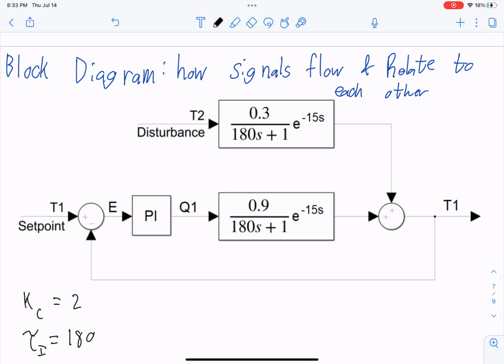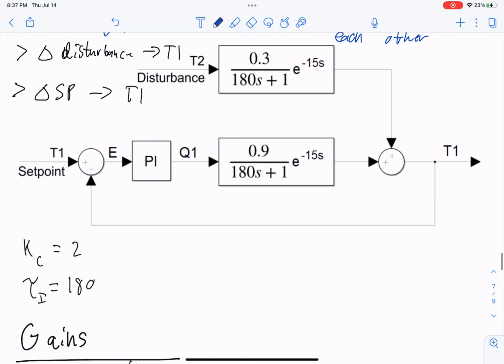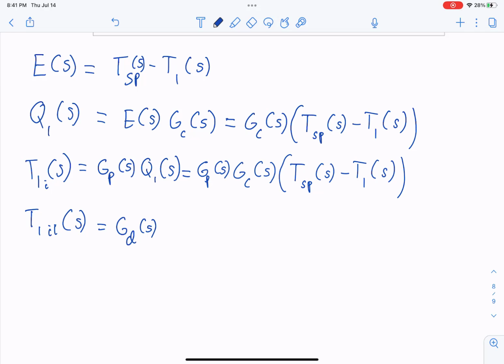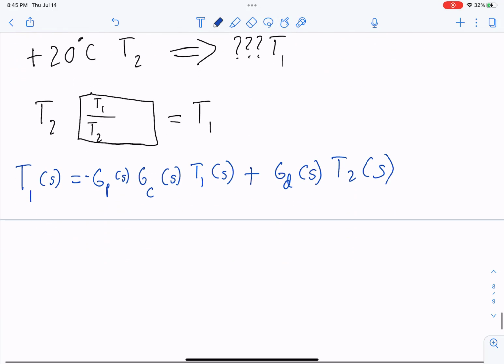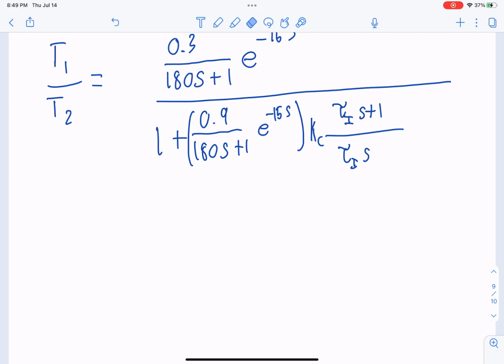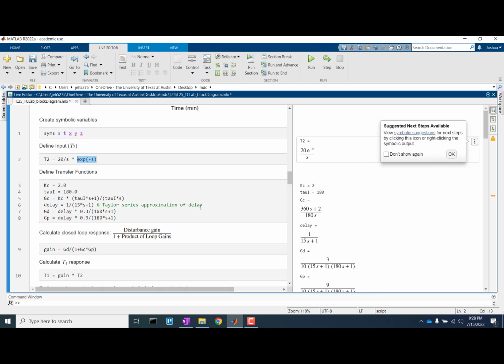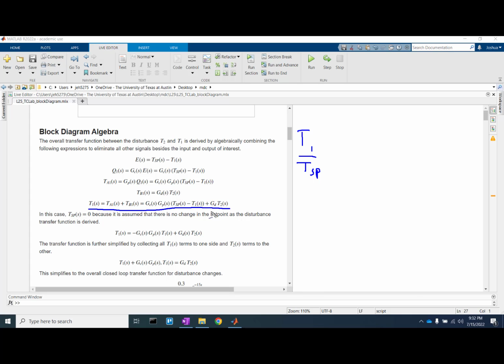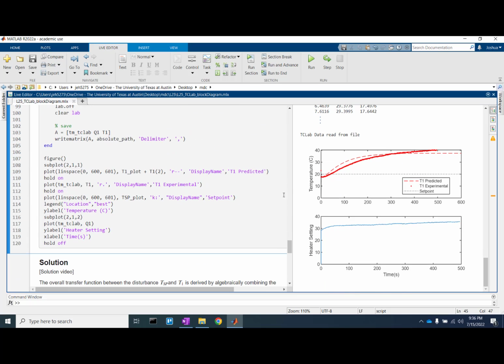TCLab Block Diagram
A TCLab block diagram shows the flow of information in a feedback control system that consists of a sensor, actuator, and controller. Block diagrams are different than a process diagram in that it is a diagram of the flow of information, not necessarily how the pieces of equipment are physically placed.

The block diagram is a collection of signals and transfer functions that transform one signal into another. Transfer functions transform an input signal into an output signal.

Determine the closed loop response of a PI controller to a step change in setpoint. Compare the analytical solution to the closed loop response to a setpoint change.